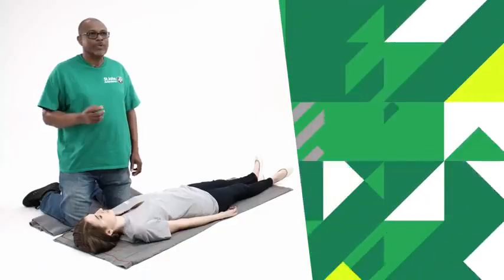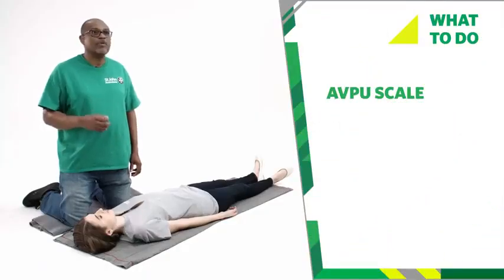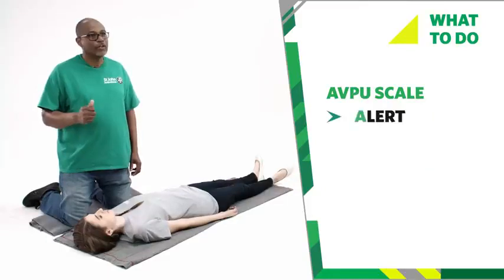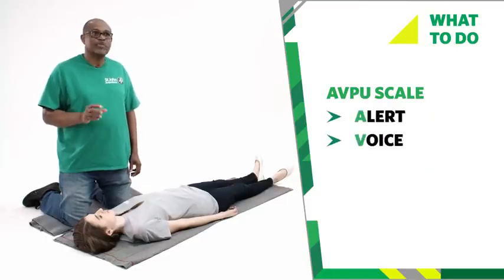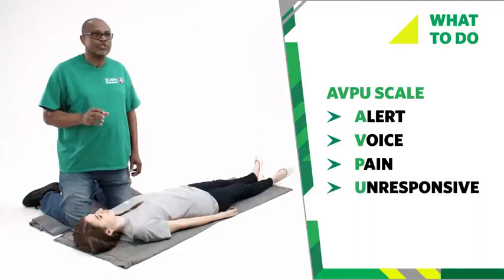How to do the Primary Survey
Learn how to treat injuries or other conditions with the first aid training videos provided by St John Ambulance or take a course.